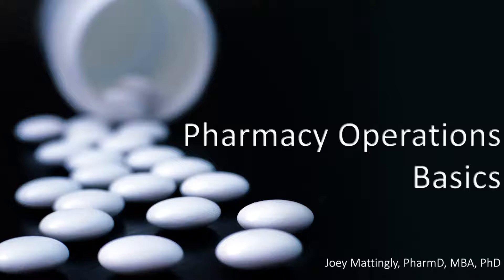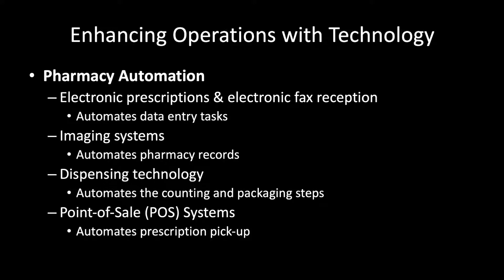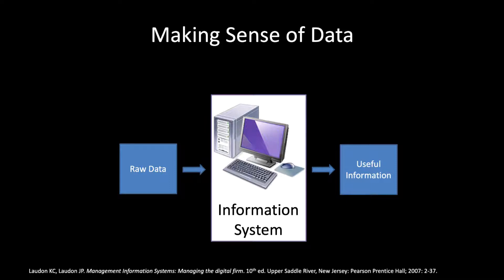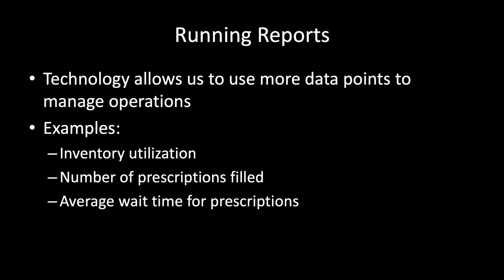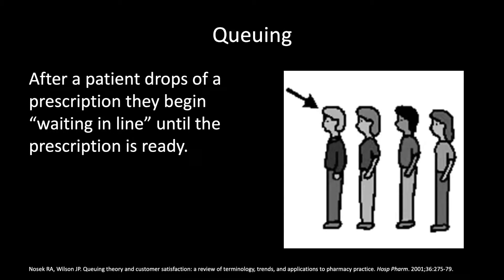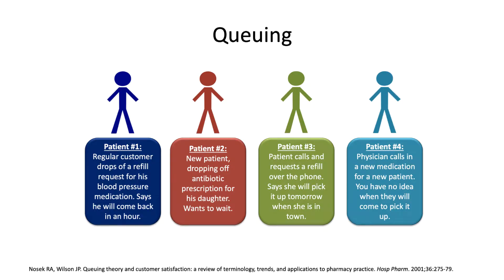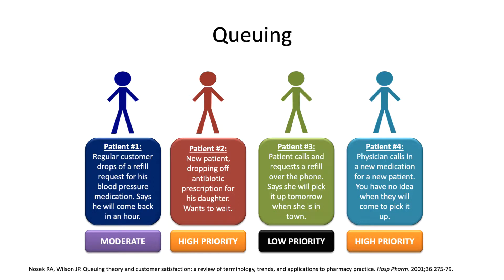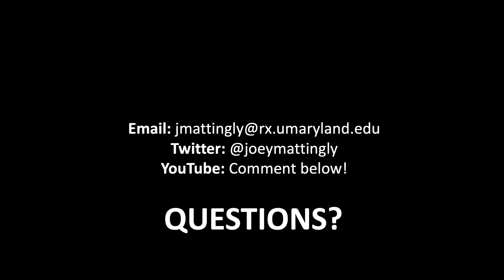Enhancing Operations with Technology - Pharmacy Operations Basics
Learning Objectives:
- Describe various applications of technology to advance the operation or workflow of a pharmacy.
- Given a common pharmacy scenario, demonstrate how technology can improve a pharmacy problem.